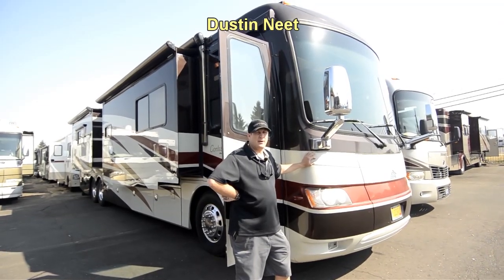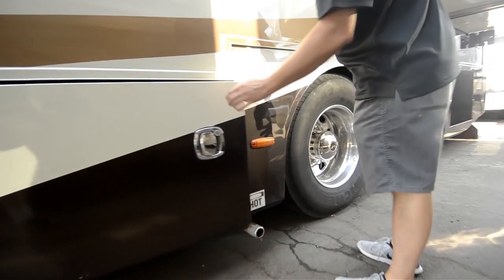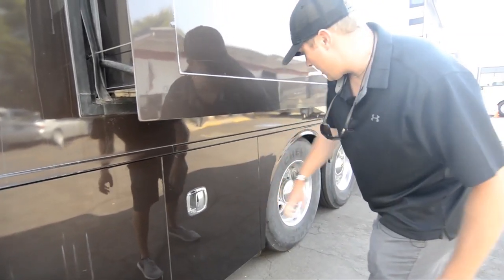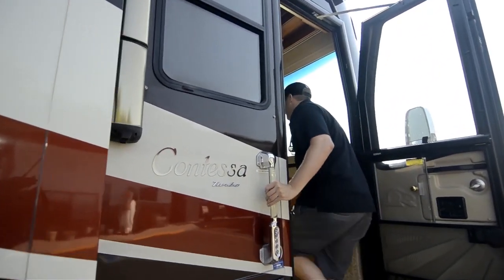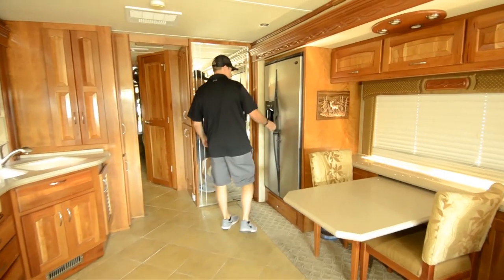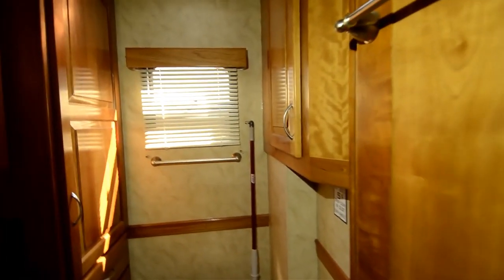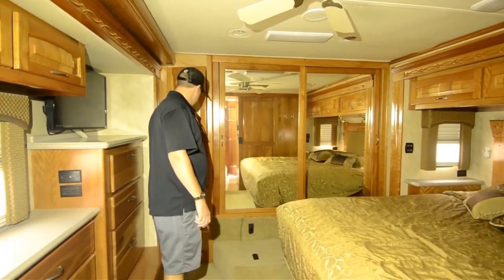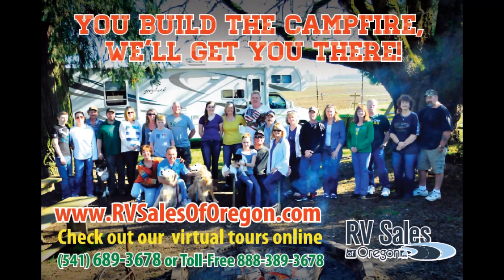RV Sales of Oregon 2008 Beaver Contessa Stock # CA2246